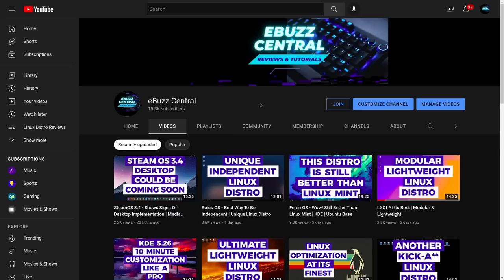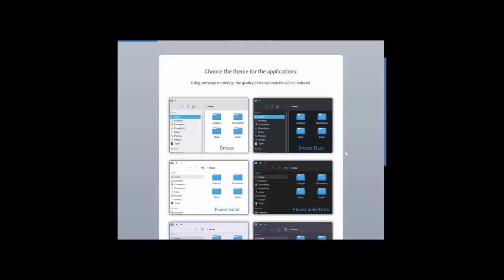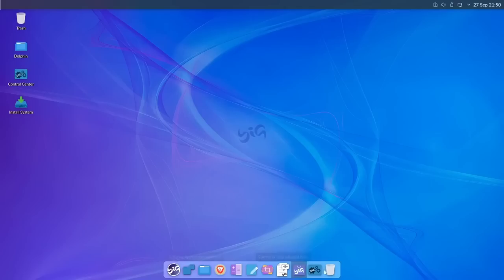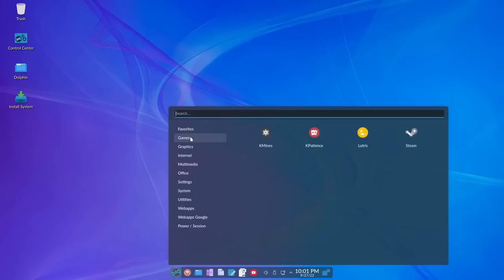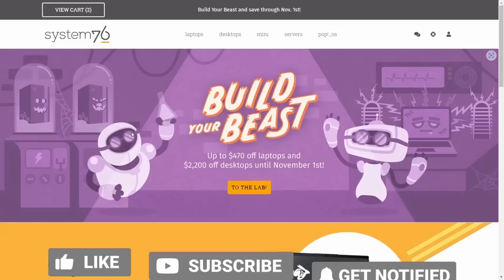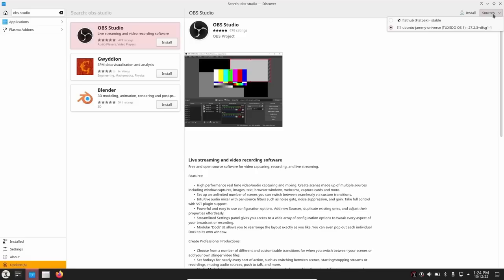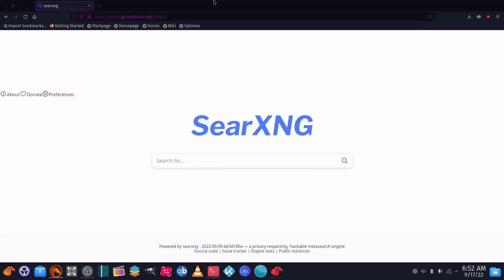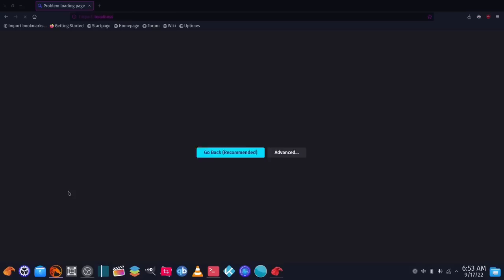Best KDE Distros of 2022 ....So Far!!!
A video covering the best KDE Distros of 2022 so far.  All three of the distros are solid and will make doing your work easy and efficient.